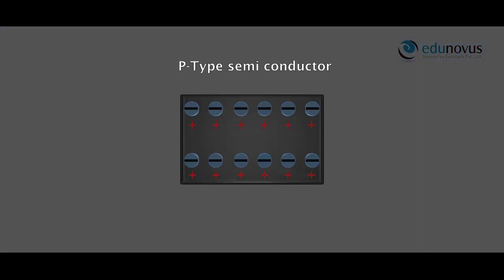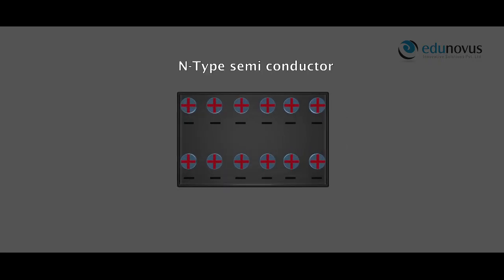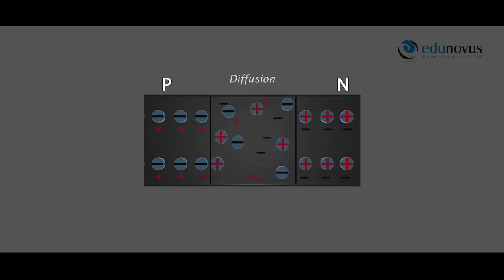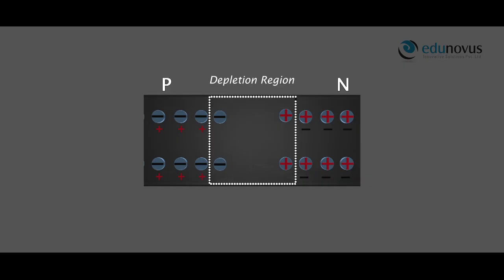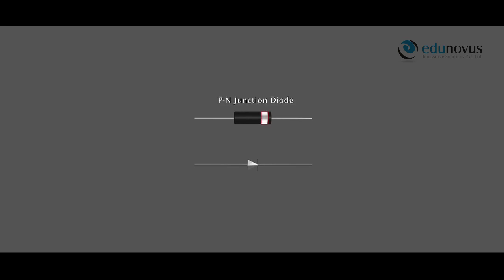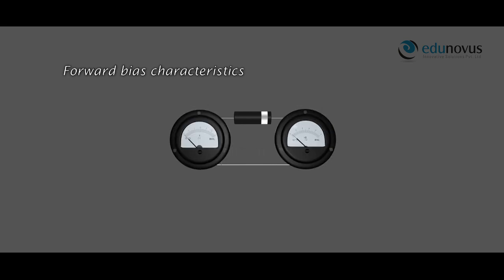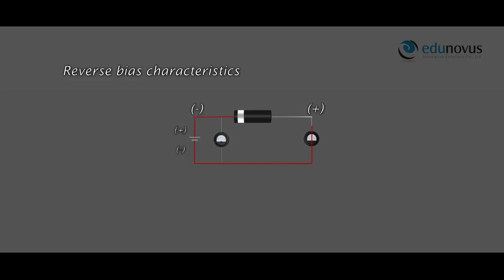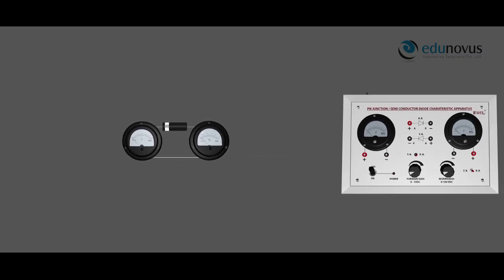P-N Junction diode Characteristics Experiment Edunovus Online Smart Practicals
To draw I-V characteristics of junction diode